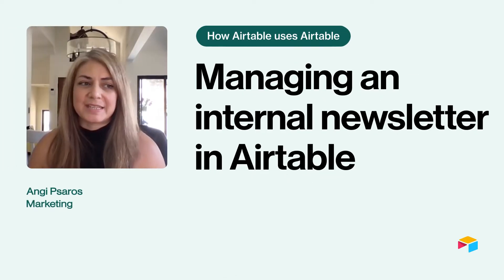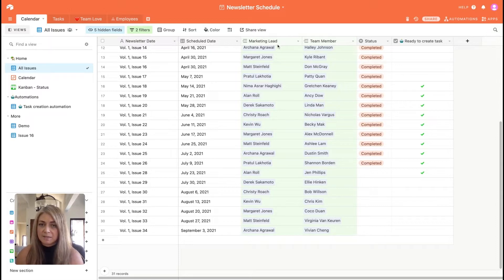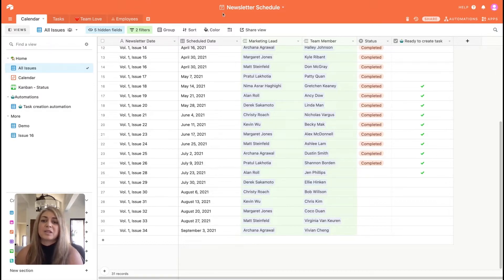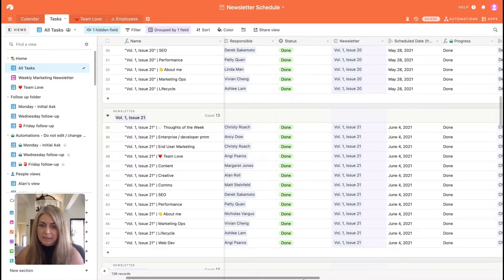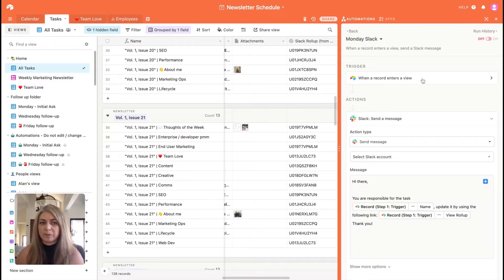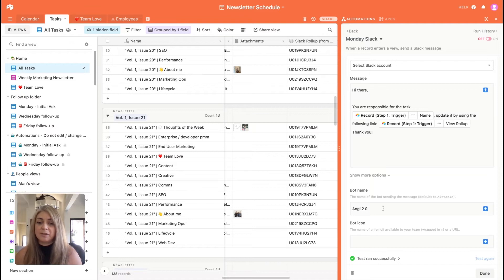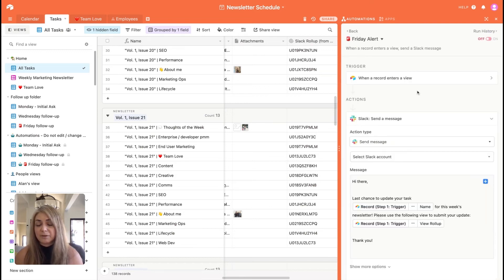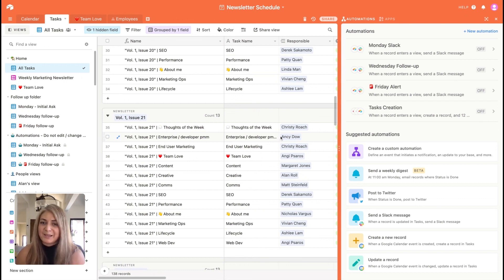Managing an Internal Newsletter in Airtable | How Airtable Uses Airtable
In this video Angi Psaros from the marketing team shows us how she manages Airtable's Market United newsletter. The newsletter includes updates from the whole team due Friday. She uses Airtable automations to remind stragglers via Slack that their updates haven't been received.

Learn more about sending slack messages from Airtable using Airtable Automations

Chapters
- Managing an internal newsletter in Airtable (0:00)
- Calendar overview (0:25)
- Auto create weekly tasks (0:50)
- Sending notifications to the team for their section (1:40)

More links 🔗